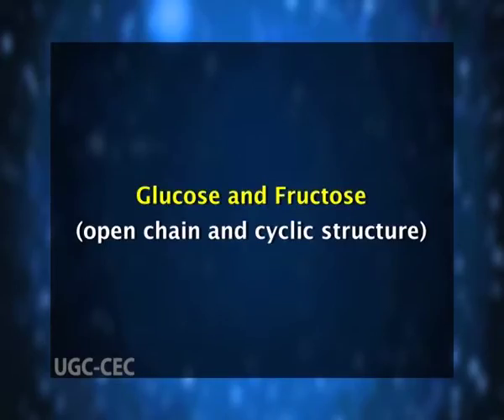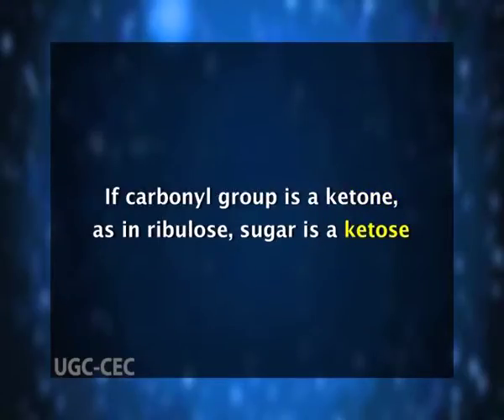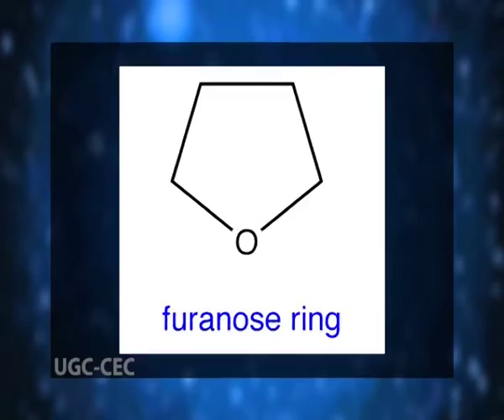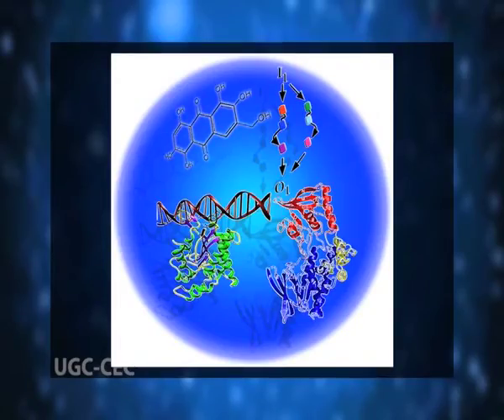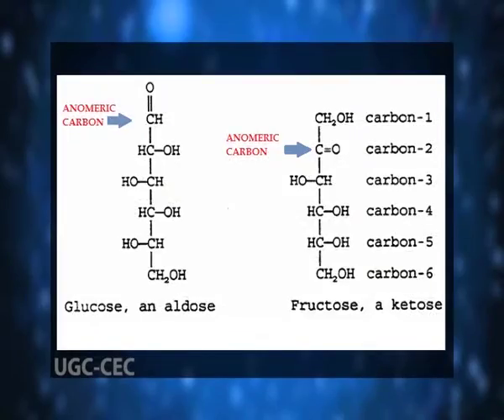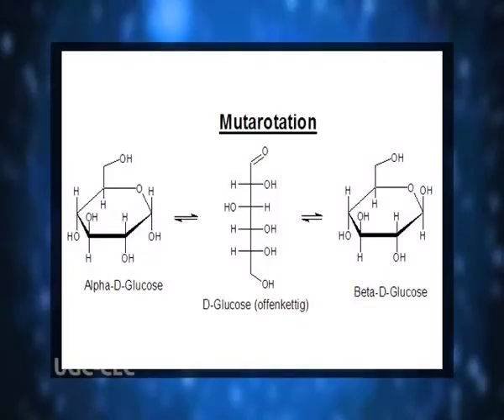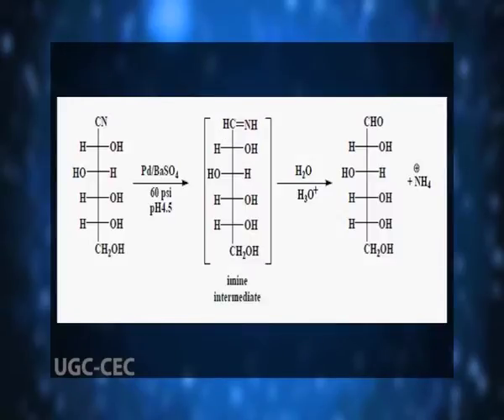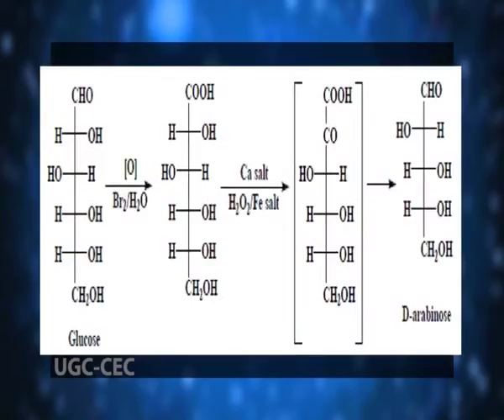Glucose and fructose (open chain and cyclic structure)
Courses: B.Sc Ist year